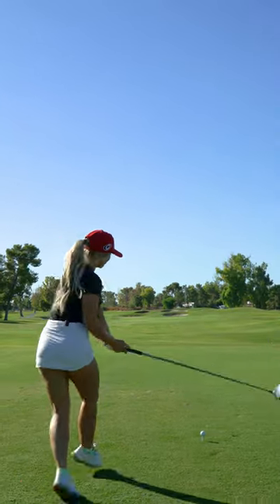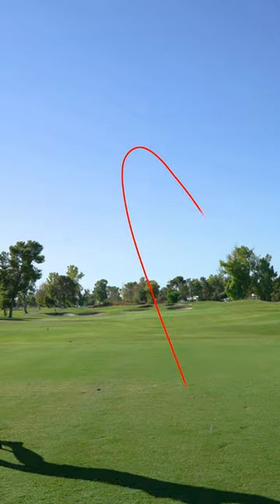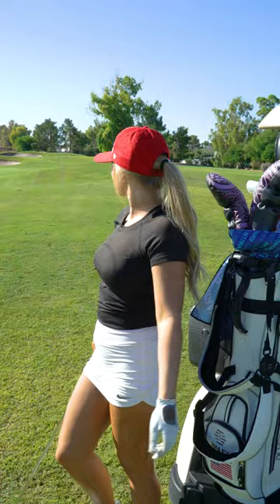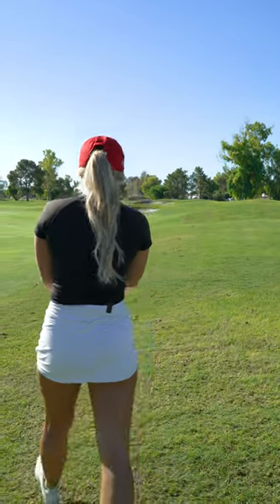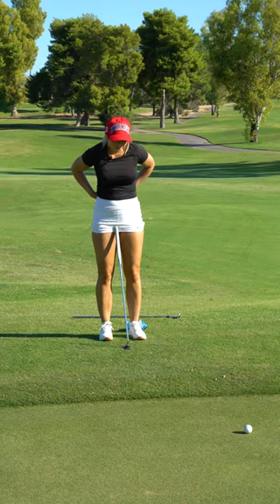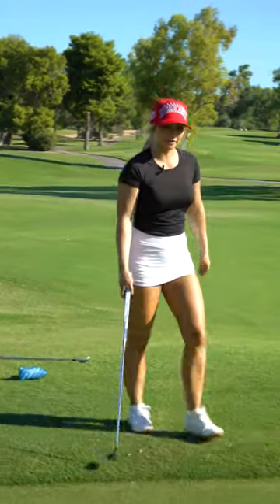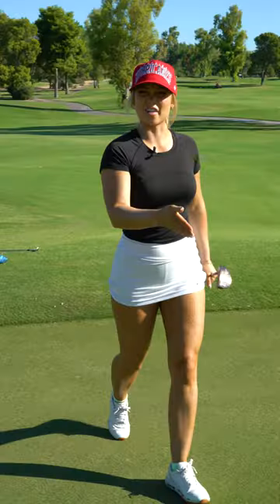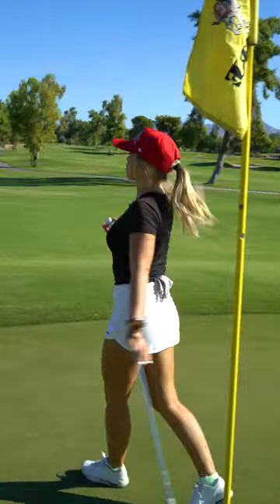I Tried the Happy Gilmore Golf Swing!! (Play a Hole With Me!)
The Happy Gilmore Golf Swing is harder than it looks!